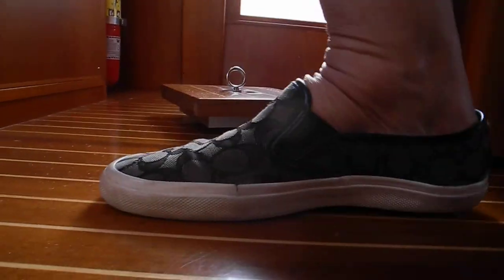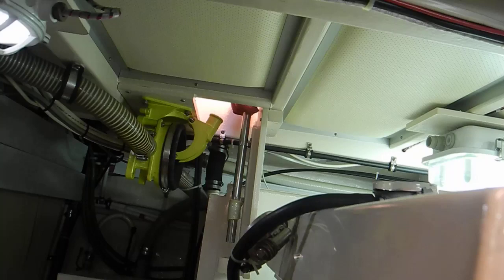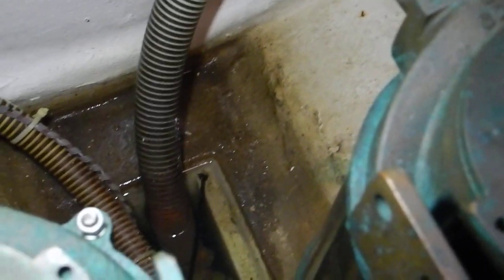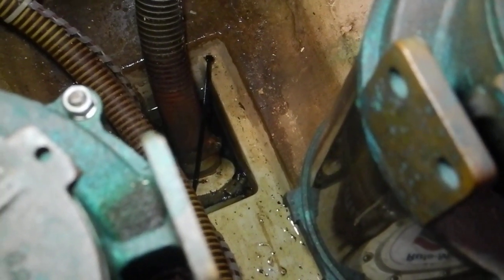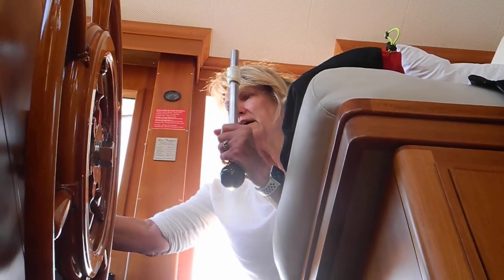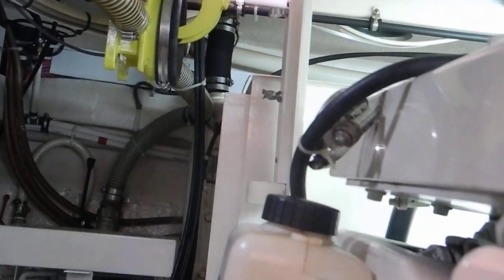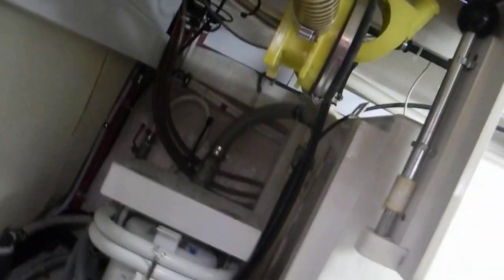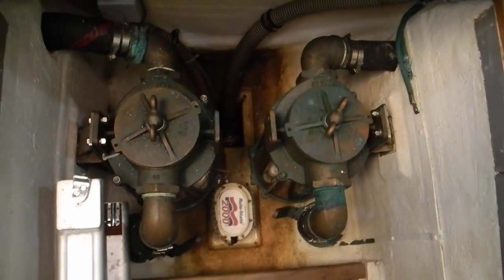Emergency hand bilge pump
Understand the systems aboard, your life may depend on them. Join us in Vero Beach to learn more about Boat Systems.